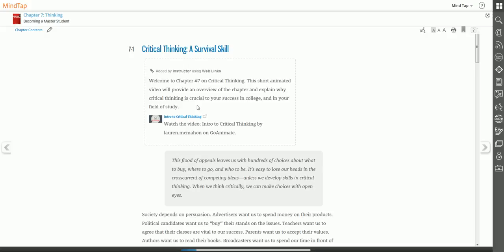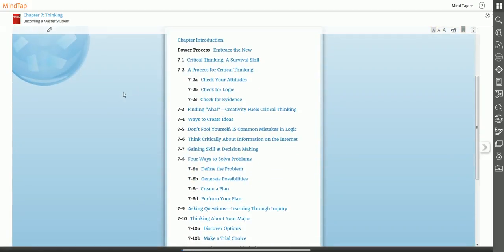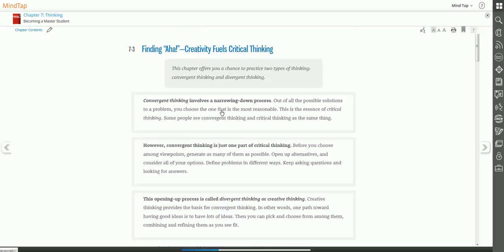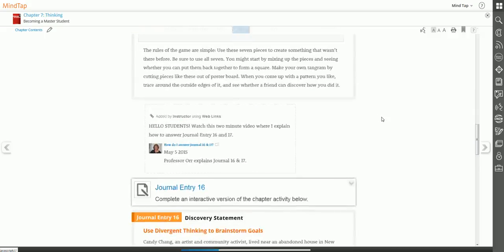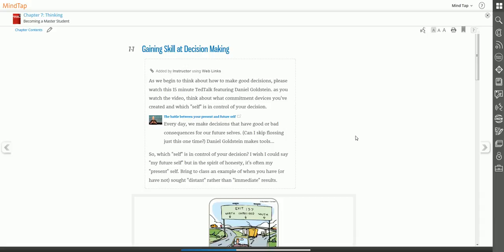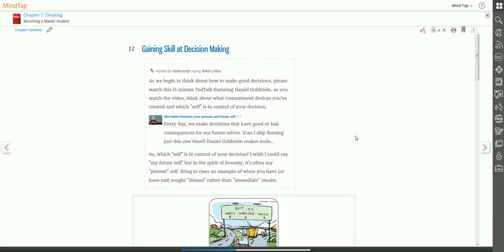MindTap Studio Course: Reader in Action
Let's talk about the customizable, interactive MindTap eBook. This certainly is not the old PDF flat looking book that we used to know as eBooks. This is a really interactive way to get our students involved with learning tools that will help them be successful. Check it out!